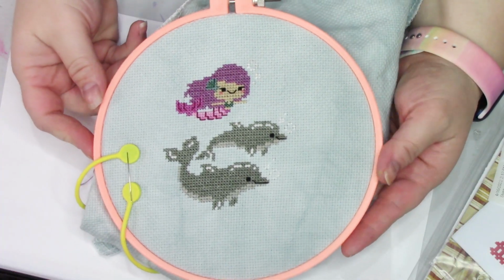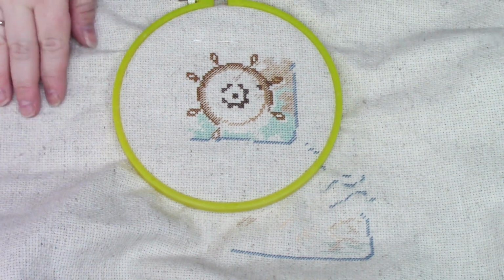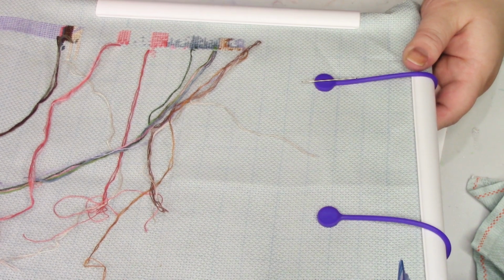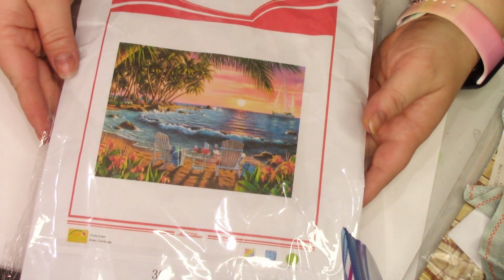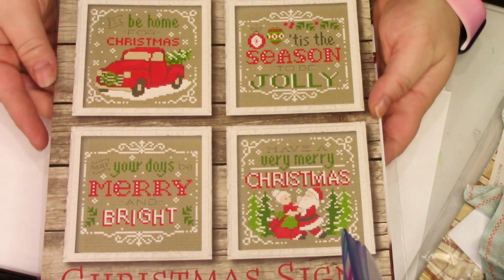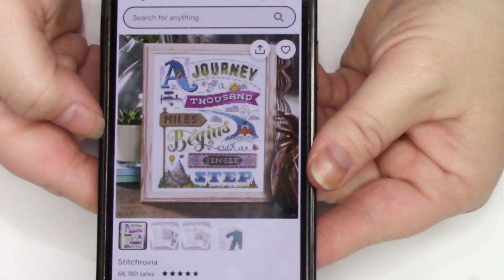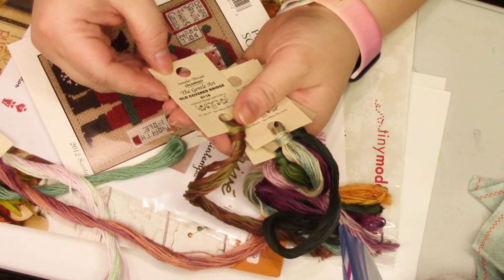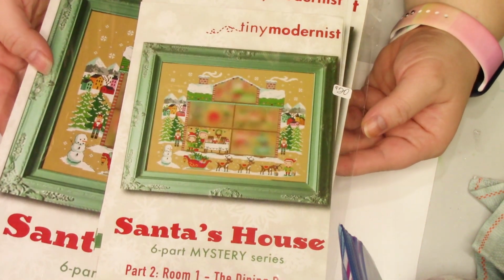Flosstube #3 - Floss Drop It Like It's Hot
Welcome to my Flosstube! Stick around- you might find something you didn't know you love 💗

Cross Stitch Obsession:

Soda Stitch Design:

Lehi, UT
84043